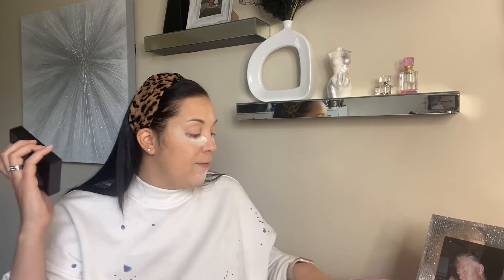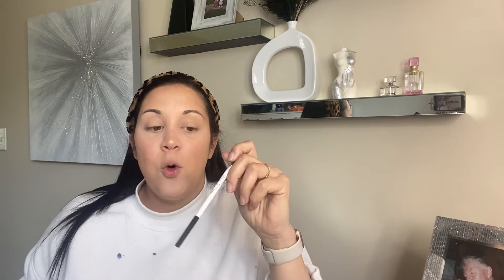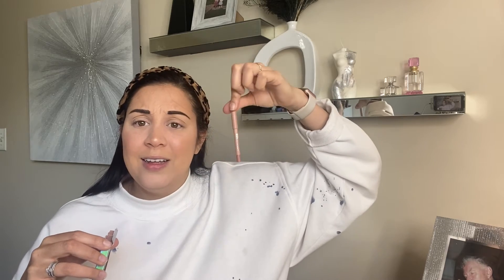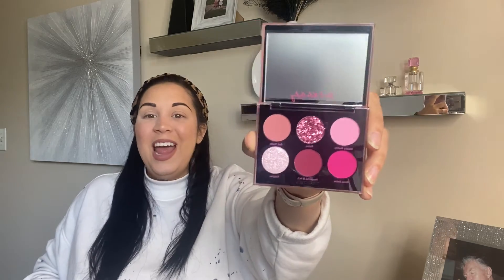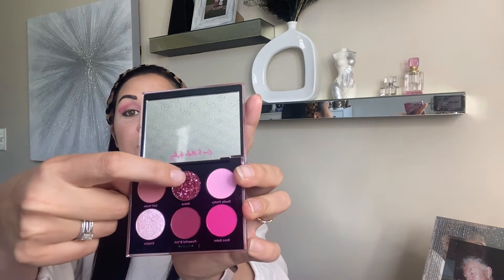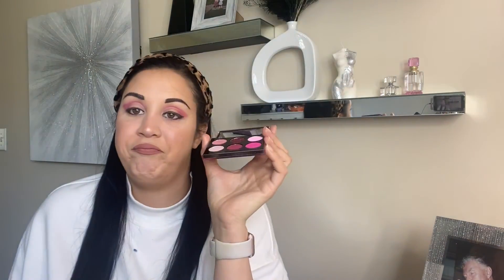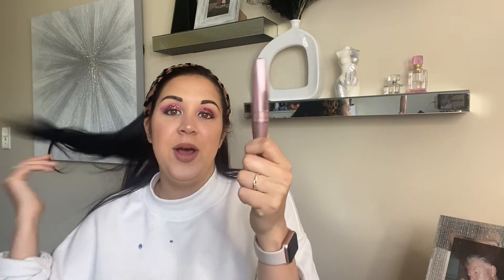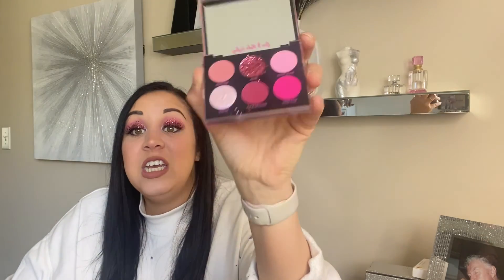Dominique Cosmetics Now or Never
Hey guys! I hope you enjoy the video! I had a lot of fun playing with the Dominique cosmetics eyeshadows!
Xoxo
Kels❤️